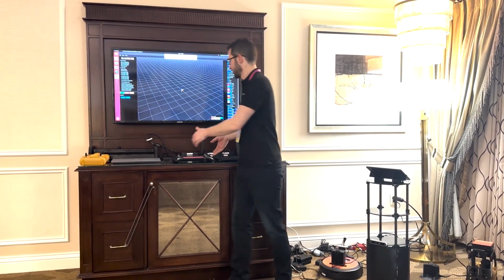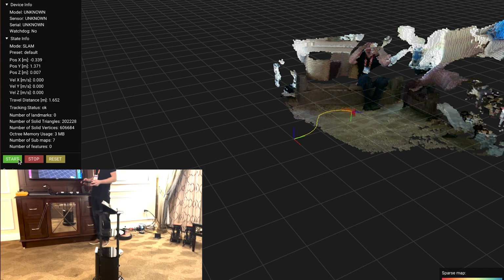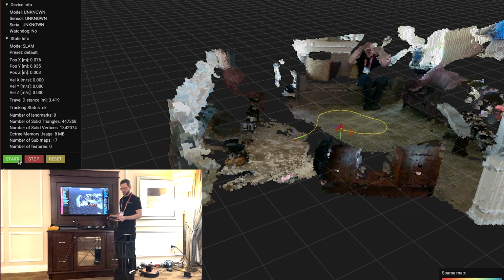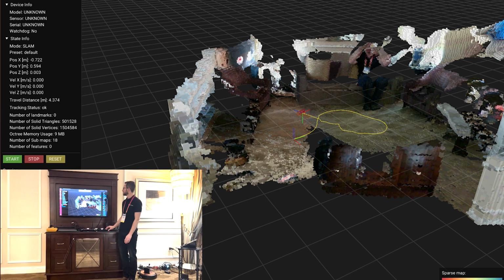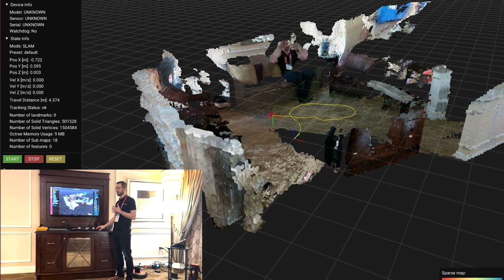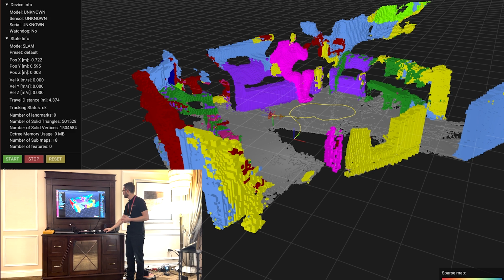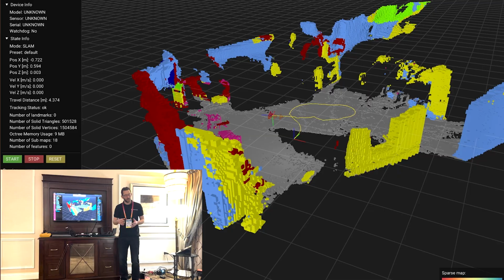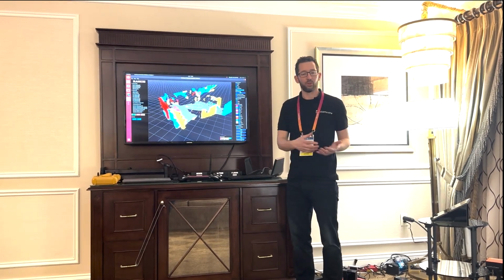SLAMcore - 3D Scanning in action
SLAMcore is pioneering 3D mapping and semantic labeling as part of our Spatial Intelligence. Watch Owen demonstrate how our software helps robots map the world in three dimensions and use neural networks to label objects and obstacles, all in real time.